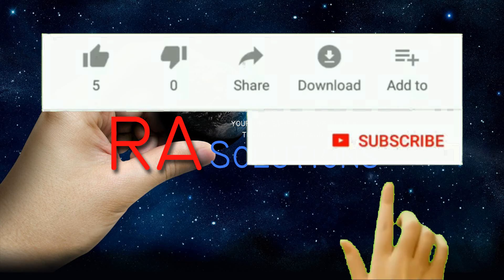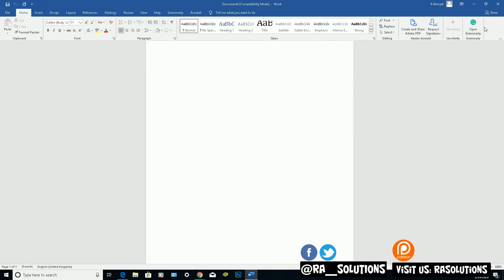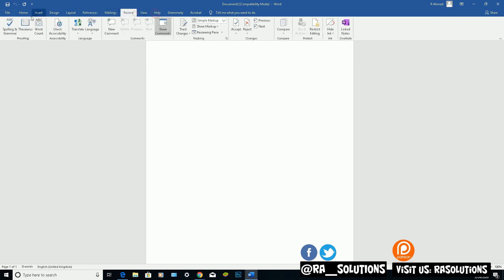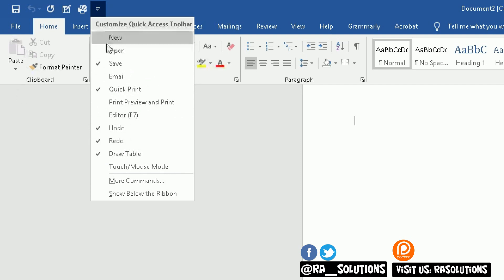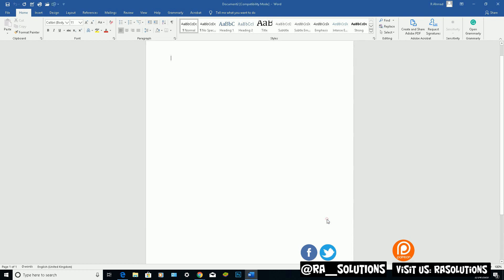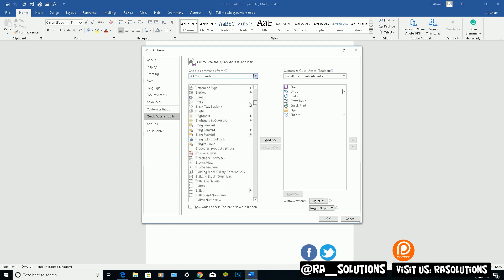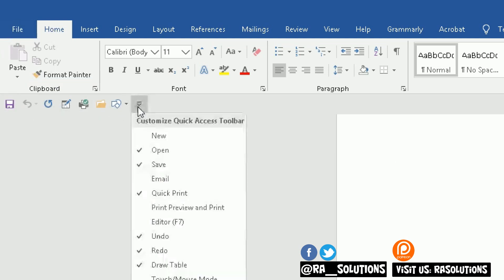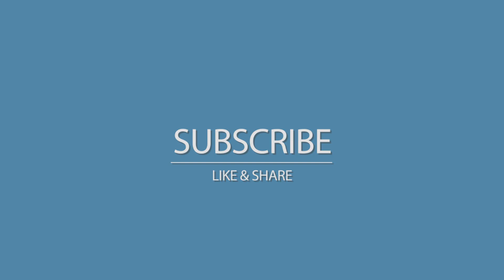HOW TO CUSTOMISE THE QUICK ACCESS TOOLBAR IN MICROSOFT WORD, POWERPOINT AND EXCEL - UPDATED 2020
A tutorial showing you how to customise and use the Quick Access Toolbar in Microsoft Excel, PowerPoint, and Word 2016 and above (Updated 2020). You can add or take away buttons on the Quick Access Toolbar, which can make Excel, PowerPoint, and Word much more user-friendly for you.